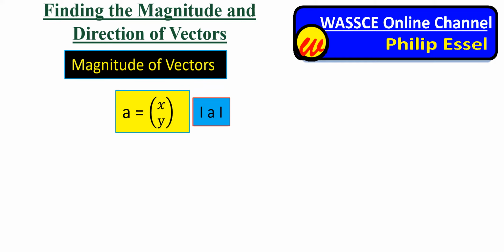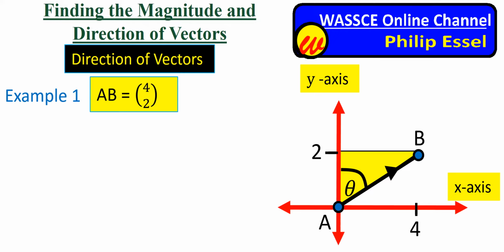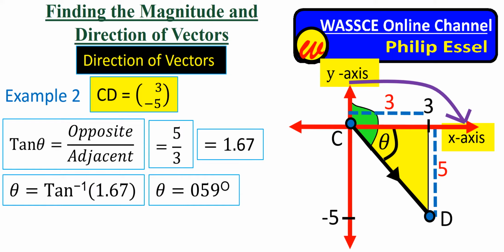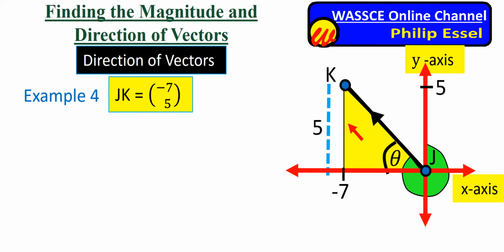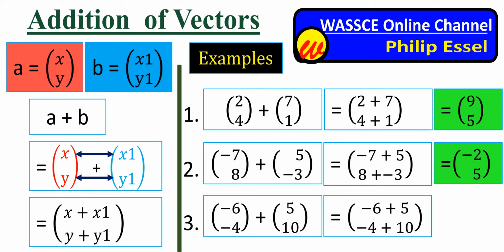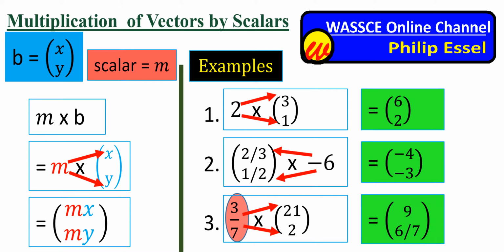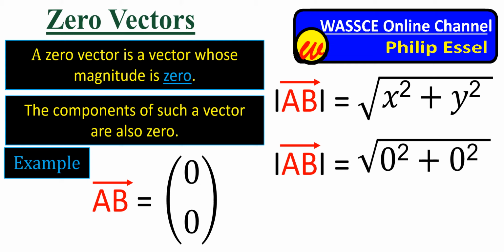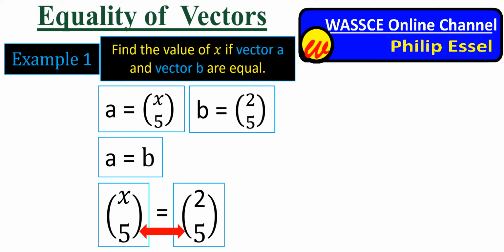Bearings and Vectors PART 4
magnitude of vectors, direction of vectors, addition of vectors, subtraction of vectors, multiplication of vectors, division of vectors, zero vectors, unit vectors, equality of vectors